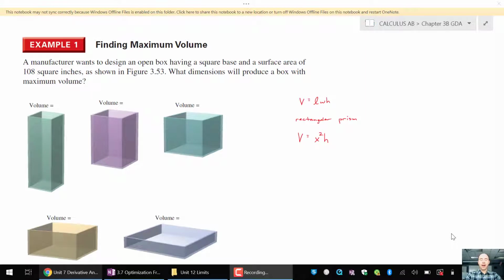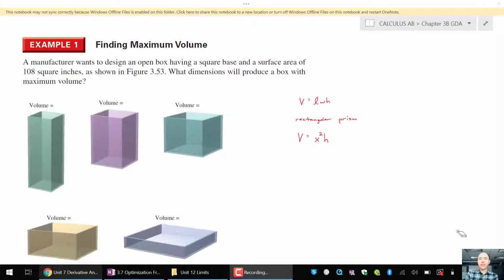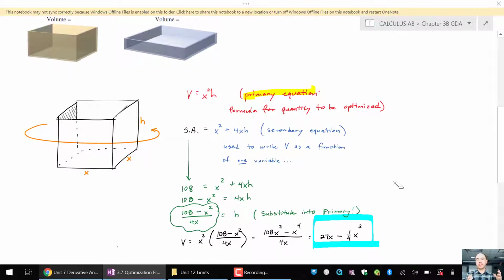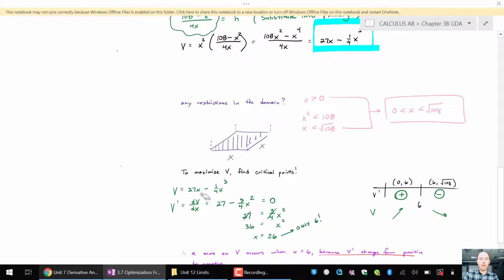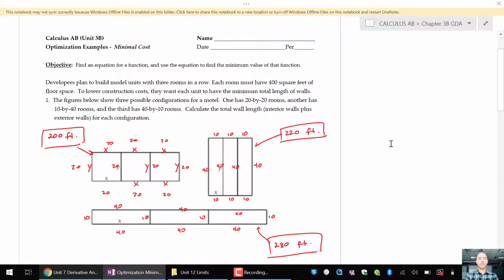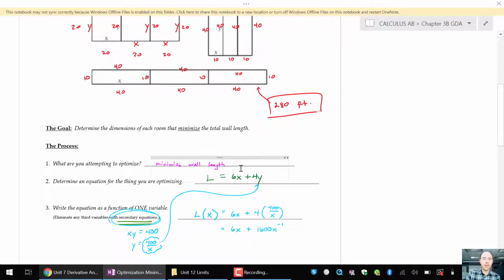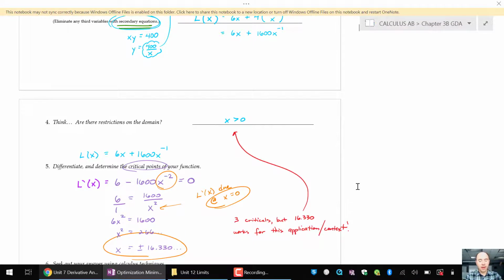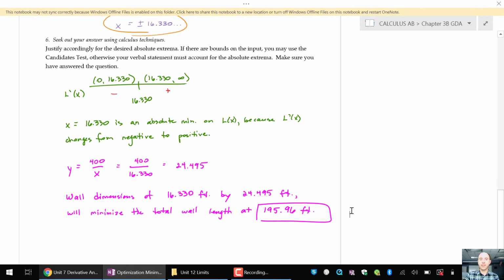AP Calculus AB: 7.5 Optimization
View read-throughs of two examples in which Calculus techniques are used to find maximum and minimum values. Watch videos of math lessons and worked-out examples, constructed for high school mathematics students.